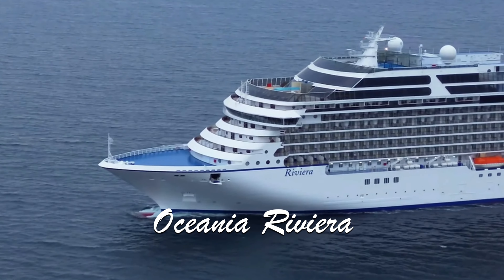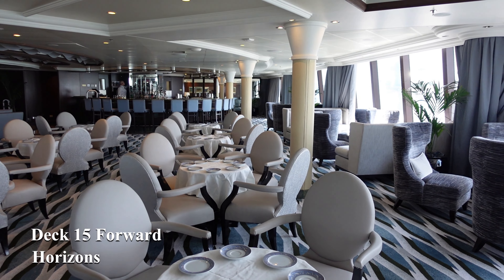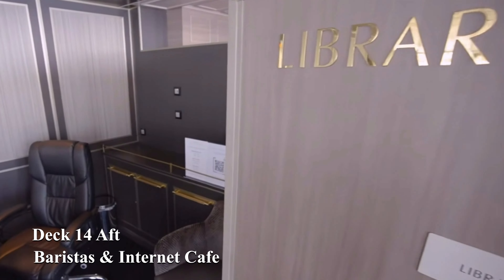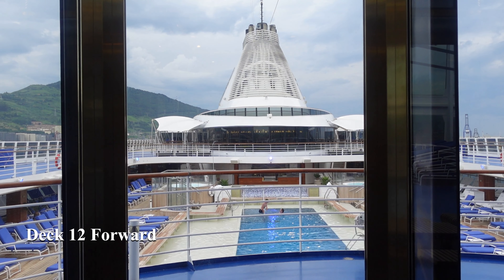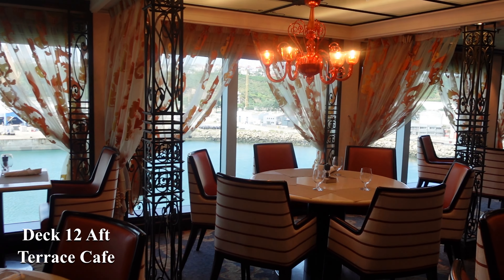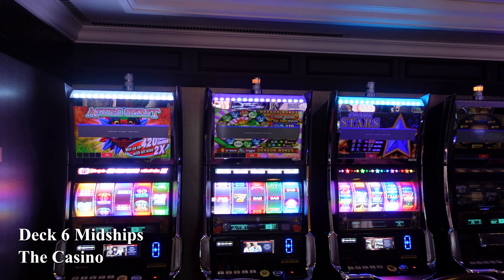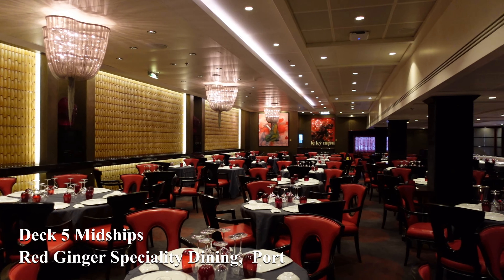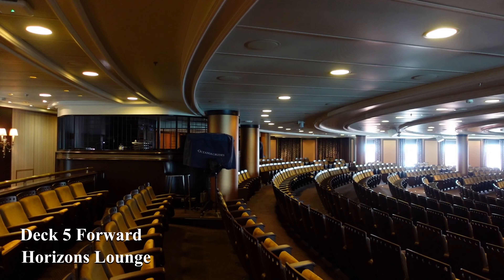Oceania Cruises | Riviera Full Ship Tour Deck by Deck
Join us for a full ship tour of the wonderful Oceania Riviera filmed in 4K.
This was filmed since her extensive refit in December 2022. So come and see what she is like now if you have never been on her before or if you are considering taking a cruise on her.
Why Not Visit Our New Website where you can find out a bit more about us the cruises we have done and the ships we have sailed on. Just fllow he libnkl below

Omaybe visit our Amazon shops for cruising Bits & Bobs and some video equipment

Ken goes Cruising is a channel dedicated to sharing our experience of cruising. We have enjoyed  48 cruises since 1995. As well as sharing some factual and helpful information the idea behind this channel is to share our joy of cruising. My long suffering wife Lindsey is a very important part of our team.  Since our  retirement we had planned several bucket list cruises and so far we have only completed one of them. We have now started international cruising again  and hope you will join us on our travels.
Ken goes Cruising.